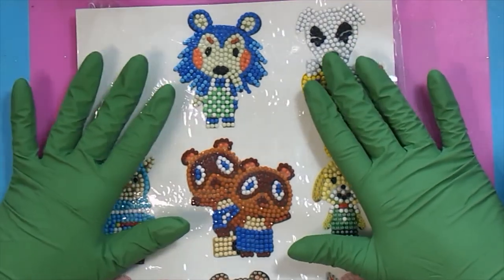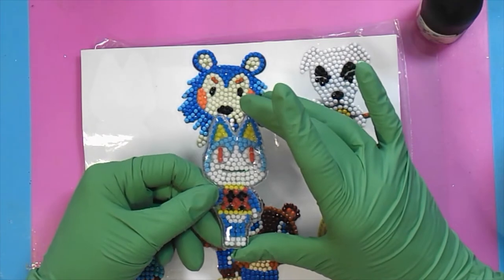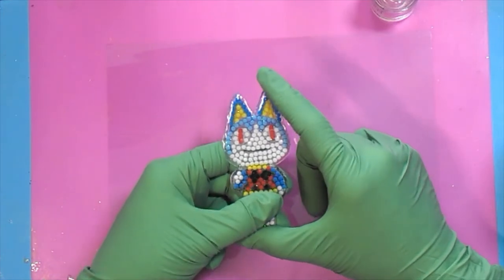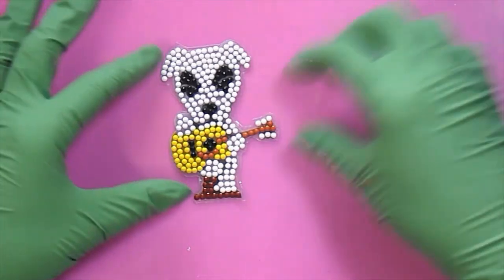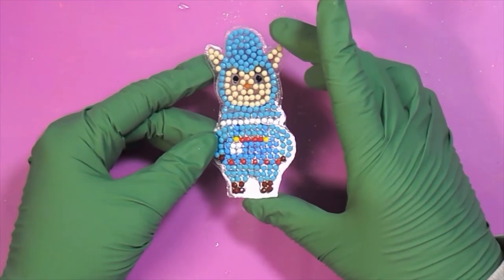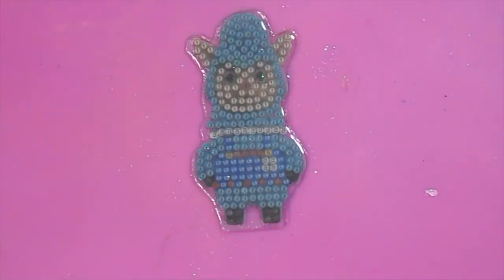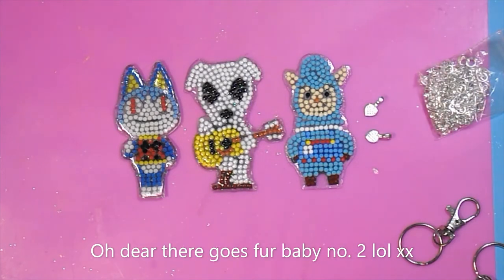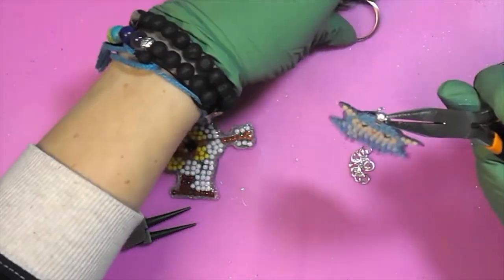UV Resin Charms / Animal Crossing Stickers / Turning Diamond Painting Stickers Into Bag charms xx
Hi Guys xx So I saw these cuties and loved them I could only find them in stickers and wanted to use them as bag charms and keyrings etc so I decided to turn them into Charms myself by coating them in Uv resin watch and see how I get on xx If you would like to see how the diamond painting kit then head on over to my second channel Angel Ruby Arts to see the video over there xxx

My Etsy Store Coobylcious.etsy.com